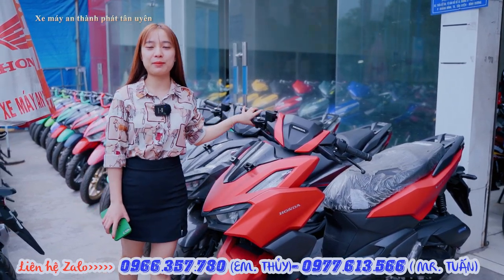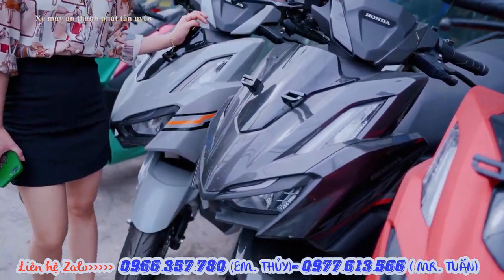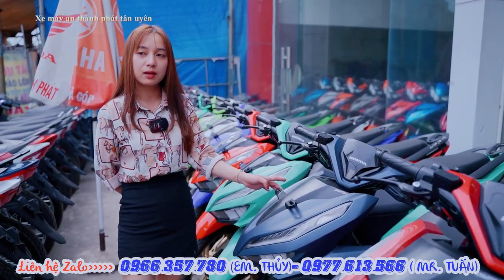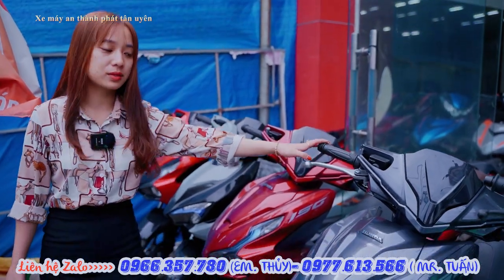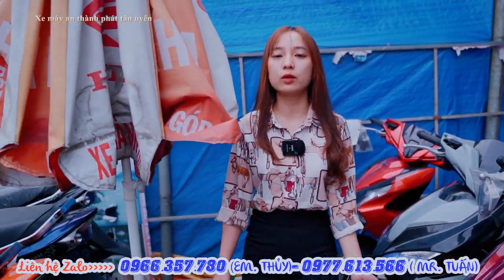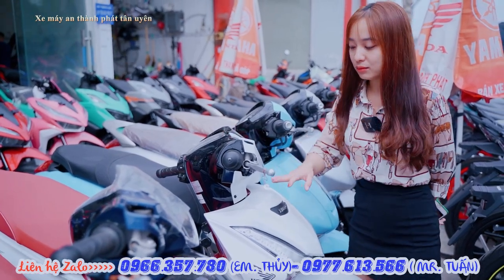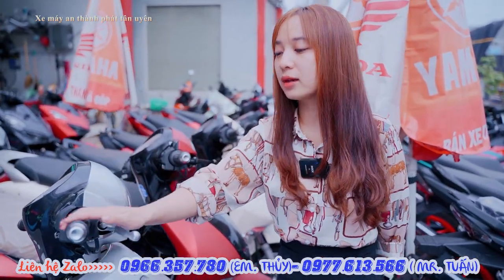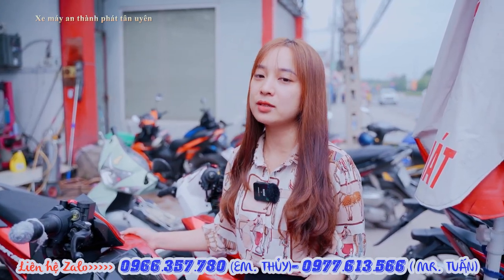GIÁ XE HONDA VARIO 160 VARIO 150 AIR BLADE AIR BALDE 150 FUTRURE 125 WAVE ANPHA ĐẠI HA GIÁ CHỈ 2 TRI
Xe máy An Thành Phát Tân Uyên
🔰 Địa chỉ: Chợ Quang Vinh 1, Khu phố Long Bình, Khánh Bình, Thị xã Tân Uyên, Bình Dương
🔰 Điện thoại:  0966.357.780 (Em Thủy) - 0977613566 (Anh Tuấn) - 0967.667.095 (Em Lệ)
Các bạn nhớ chia sẻ video về để mọi người cùng biết mà mua xe giá rẻ nhé , cũng như để ủng hộ một phần nào đó để shop bán được nhiều xe nhé .
xin chân thành cảm ơn các bạn.
xe sh nhập lậu, xe nhập lậu campuchia, xe sh mới nhất hiện nay, xe sh mới, xe sh, xe thanh lý công ty, xe thanh lý công an, xe máy nhập khẩu